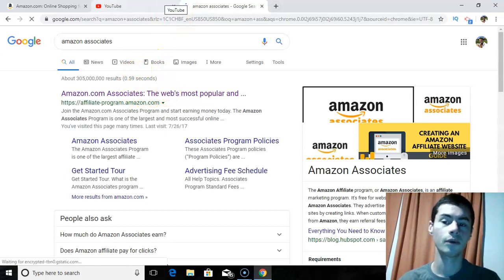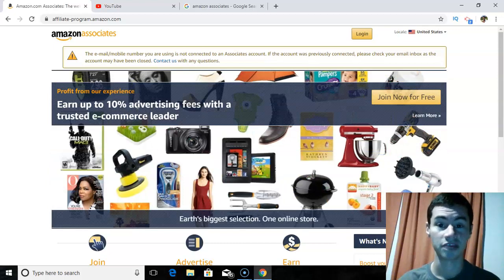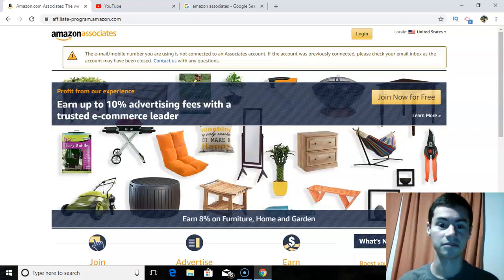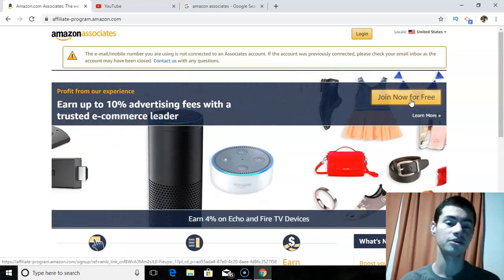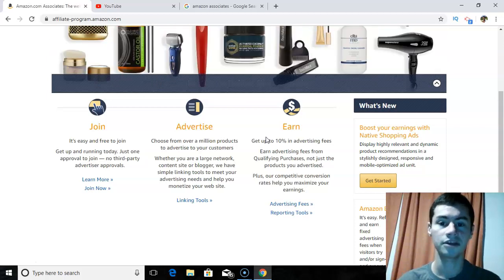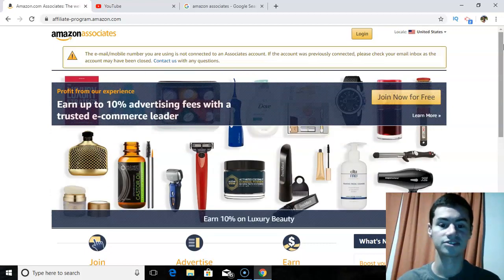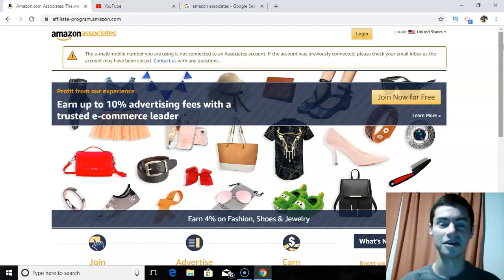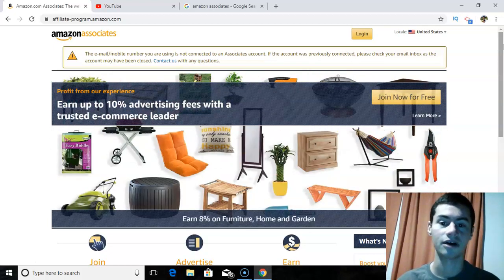How To Do Amazon Affiliate Marketing On Youtube In 2019 - Amazon Affiliate Marketing For Beginners